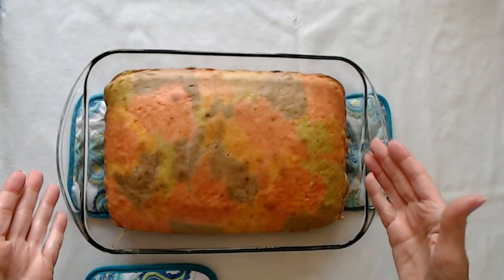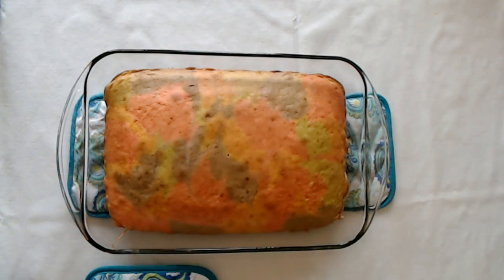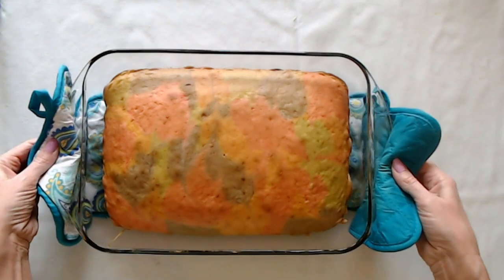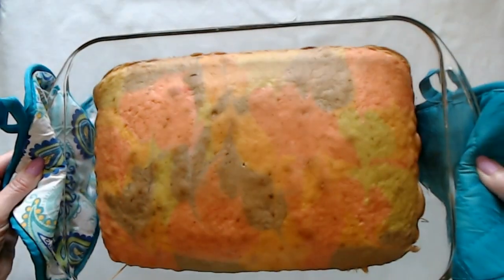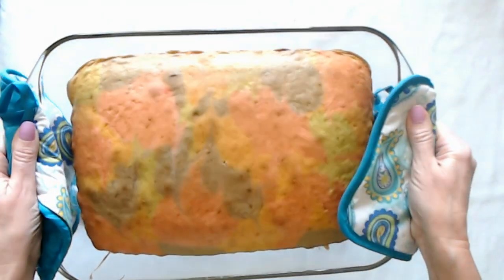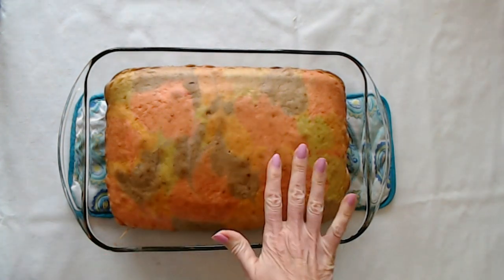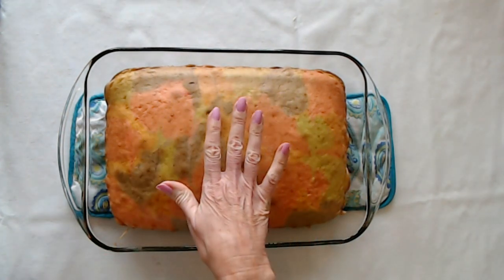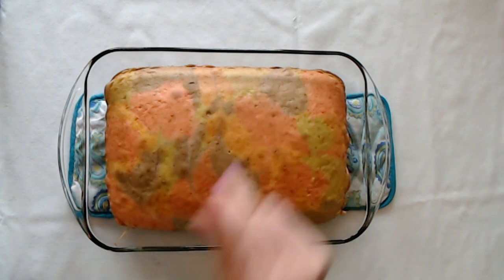ASMR | Making An Easter Poke Cake (Soft Spoken)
Nail Color: three thin coats of LA Colors Color Craze Gel nail enamel, "Jazzy" and one coat of Nail-Aid Quick Dry Glass Shine top coat.

In this video, we'll be making a yummy and easy dessert!  I hope you enjoy it.  :)